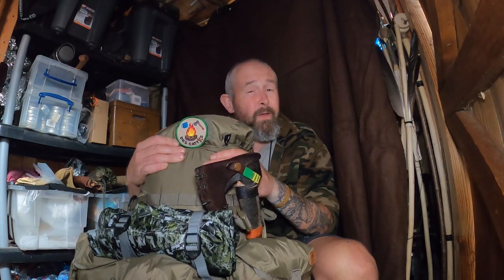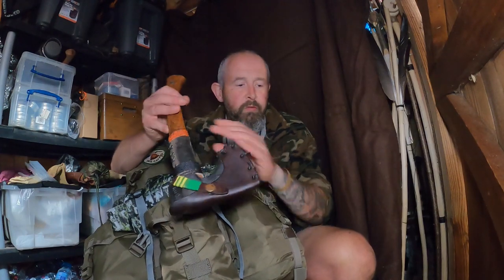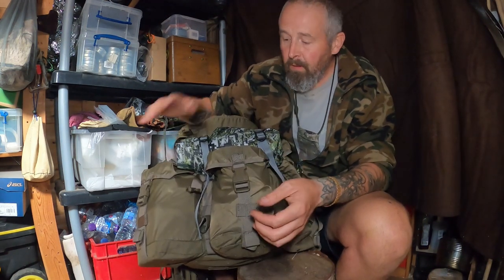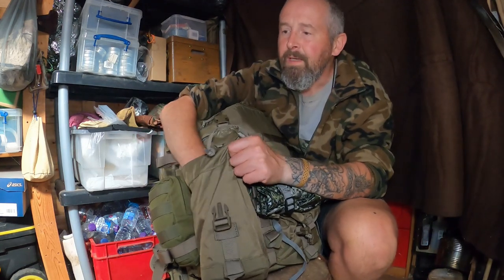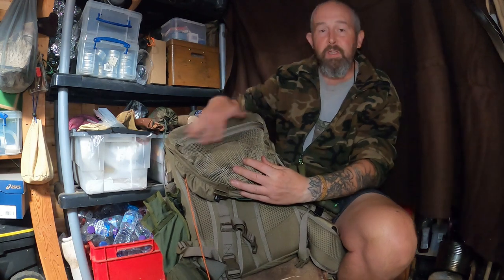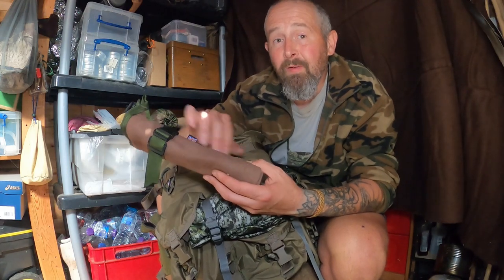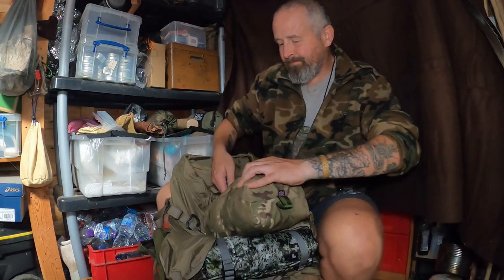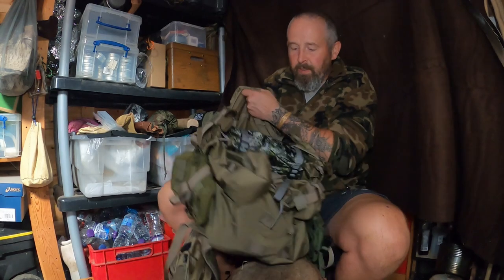Helikon Tex Pack - Matilda Pack - Loadout - Gear Carried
Helikon Tex Matilda Pack Load out.
Sharing my humble experience so far with this pack.